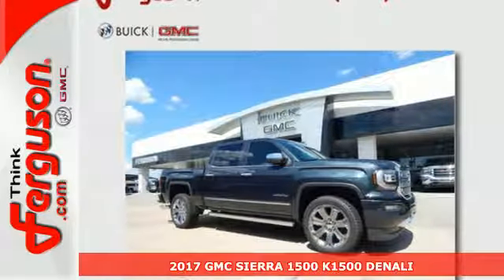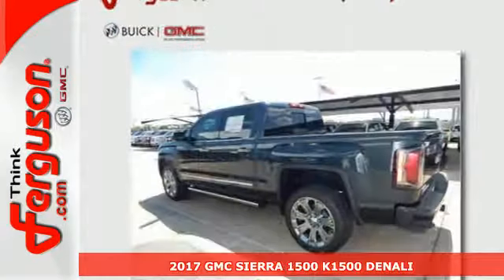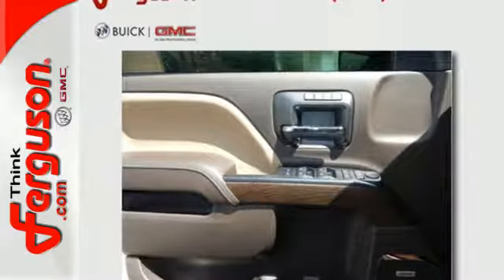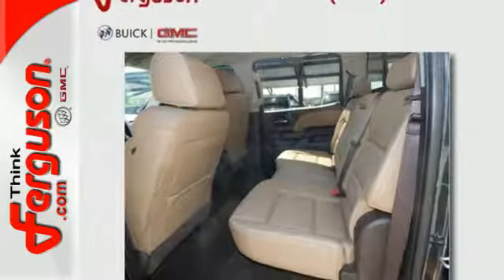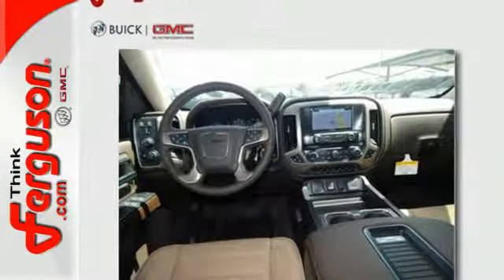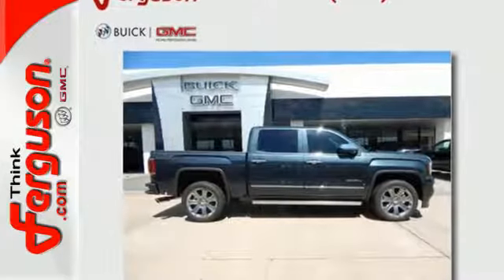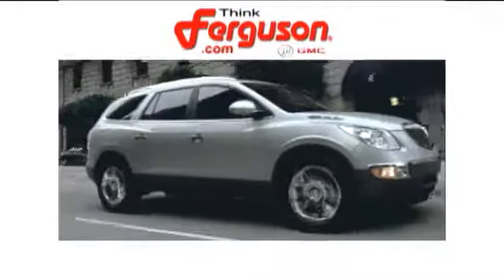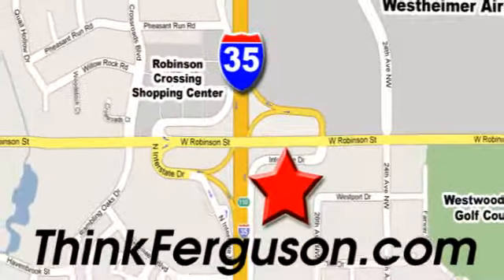New 2017 GMC SIERRA 1500 K1500 DENALI Norman OK Oklahoma-City, OK G2952 - SOLD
Year: 2017
Make: GMC
Model: SIERRA 1500 K1500 DENALI
Engine: 6.2 Liter 8 Cylinder
Transmission: Manual
Color: GPA DARK SLATE METALLIC
Stock #: G2952
VIN: 3GTU2PEJ9HG451442

Address:
1015 North Interstate Drive